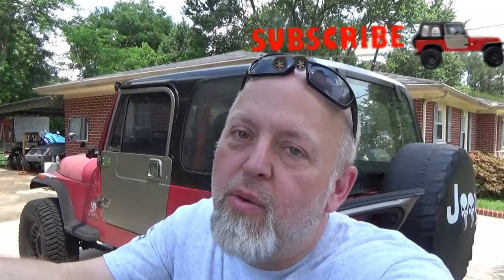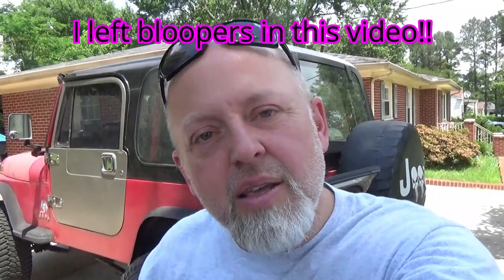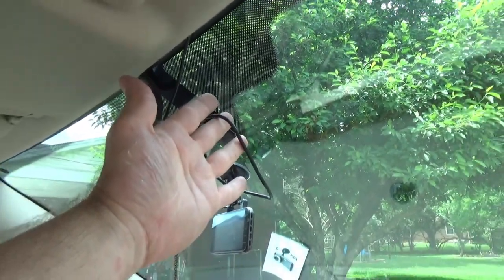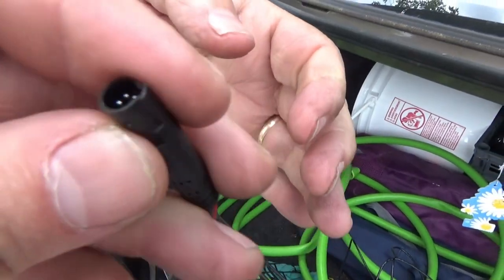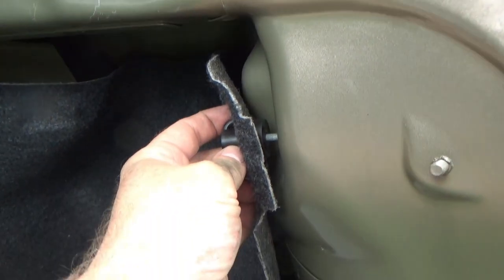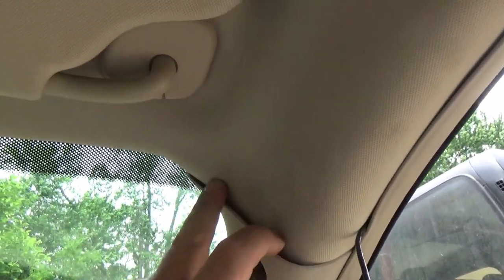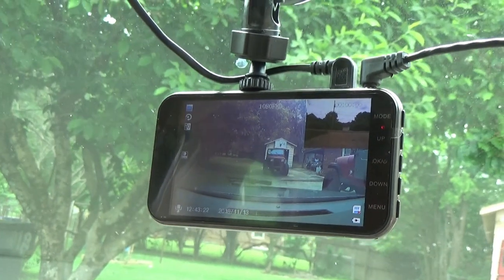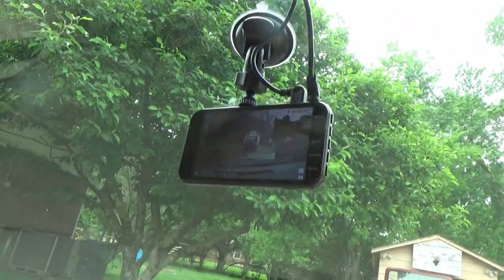Back up camera install - details and bloopers included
Installing an Amazon Back-Up Camera is super easy!! Here I show you how, even showing how to find the back up light wire in the car. This camera can be installed in any Jeep, car, truck or motorcycle if you put the backup feature on a switch.

Backup camera/dashcam used in this video